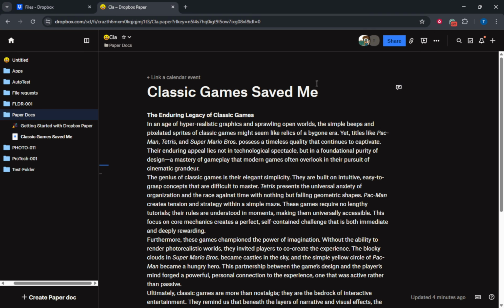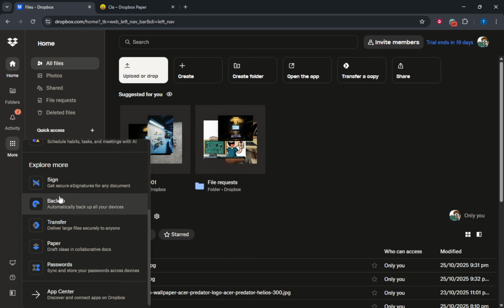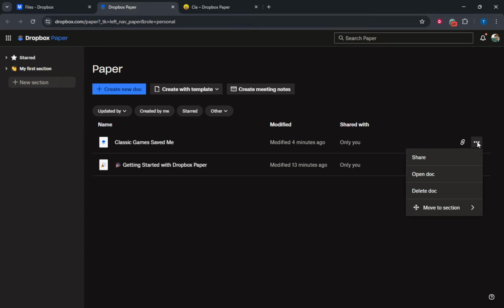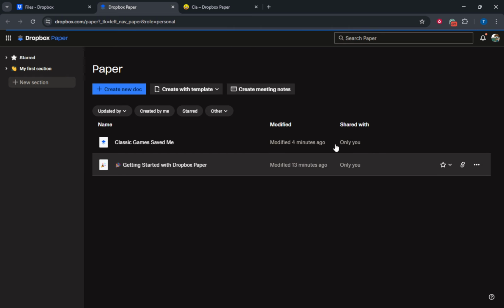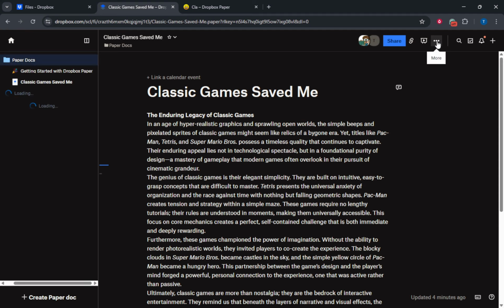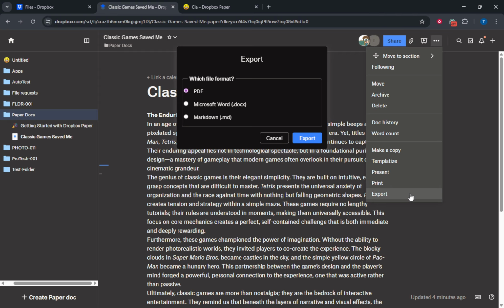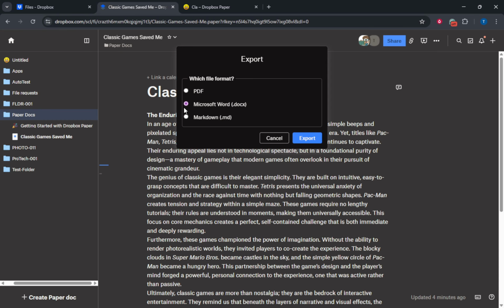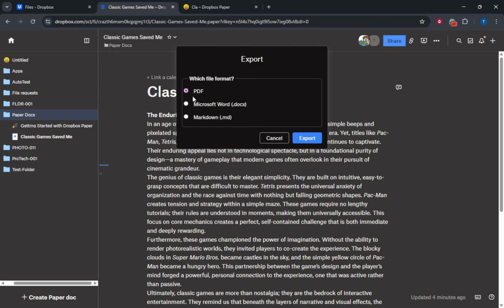How to Convert a Paper Doc to Word or PDF [2026 Guide]